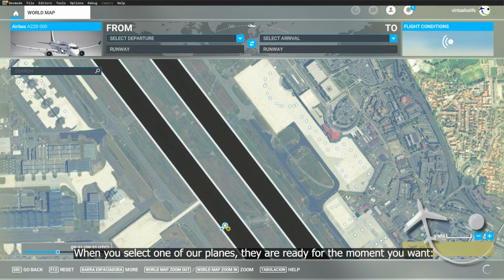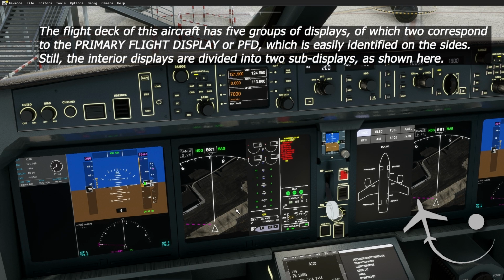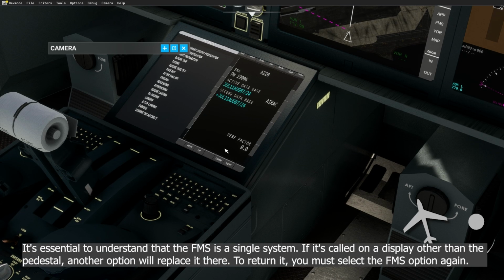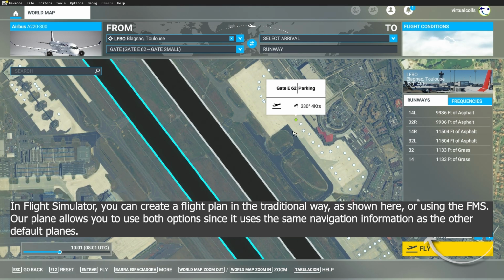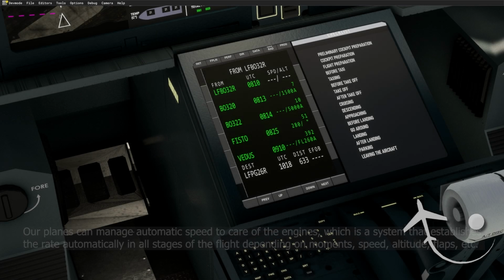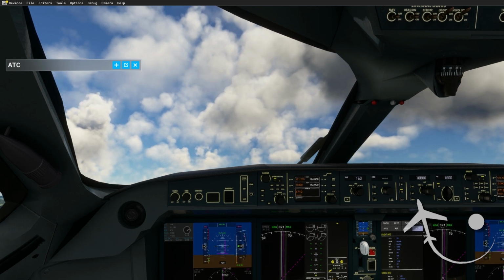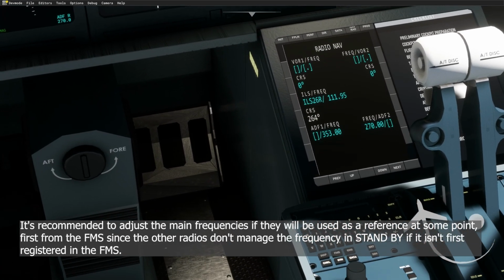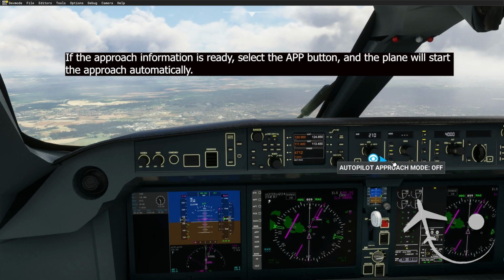How to fly... Virtualcol A220 SERIES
WARNING: This video instructs only for the A220 SERIES FOR MSFS.

Content:
00:42  CHAPTER 1. - MOMENT OF SELECTION OF PLANE AND READY TO FLY
03:22  CHAPTER 2. - KNOWING THE DISPLAYS AND SYSTEMS
06:11  CHAPTER 3. - FLIGHT PLAN AND FMS
10:20  CHAPTER 4.- MANAGING SPEED WITH FMS (For Autothrottle)
11:42  CHAPTER 5. - THE AUTOPILOT
15:13  CHAPTER 6. - RADIOS
16:37  CHAPTER 7. - FLIGHT ATTENDANT VOICES
17:25  CHAPTER 8. - APPROACHING ILS

You can include your questions in the comments box, which we will gladly answer as support. Your reflections or comments regarding the product will not be accepted. To do so, you can do so in all forums and public sites on the web or rate our product in the stores where we sell. This site is a support location only.

NOTE: THIS INFORMATION WILL BE AVAILABLE UNTIL JULY 22, WHEN THE PRODUCT WILL BE RELEASED IN THE MARKETPLACE FLIGHT SIMULATOR!